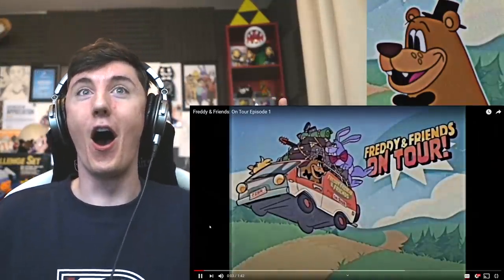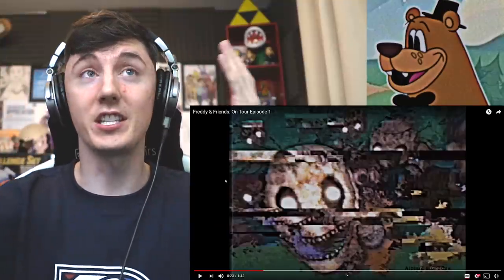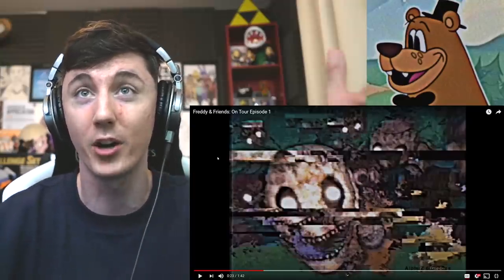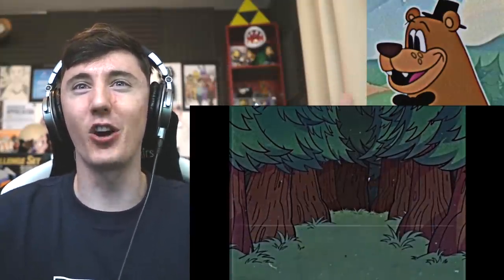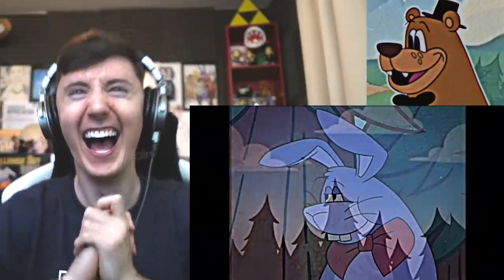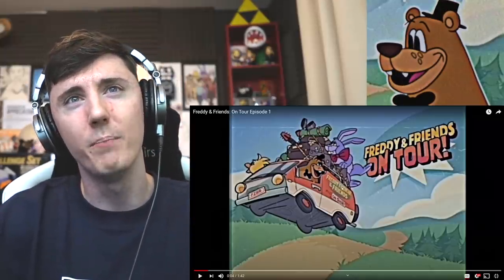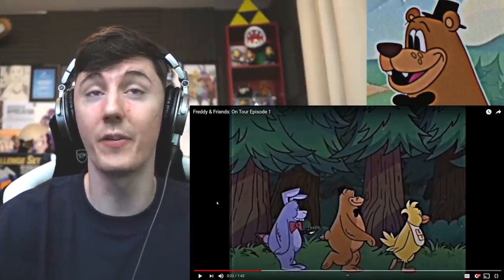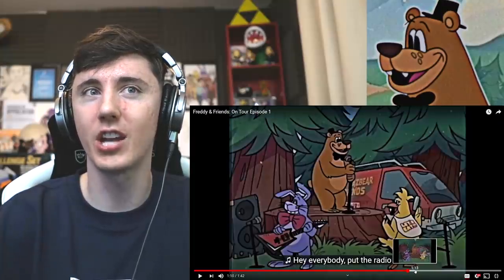SECURITY BREACH HAS IT'S OWN CARTOON SHOW... WITH A DARK SECRET...